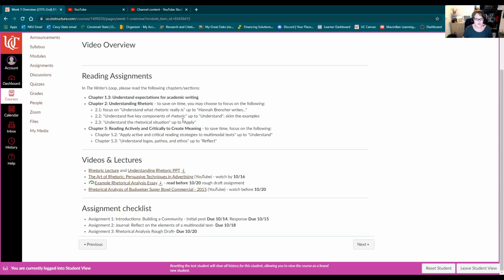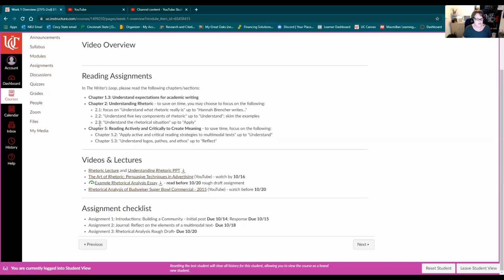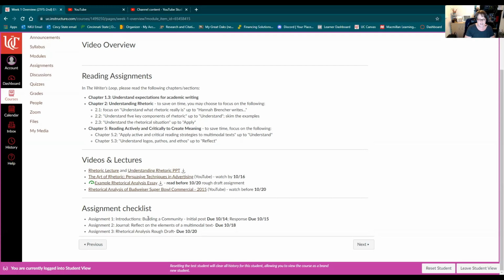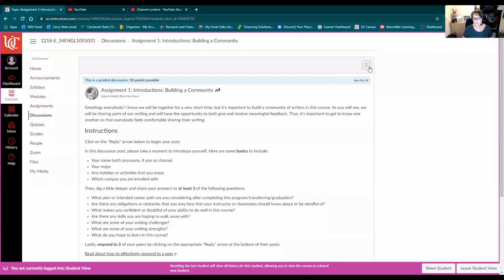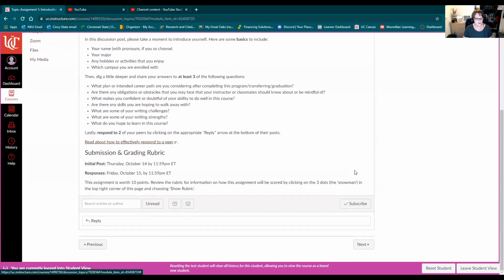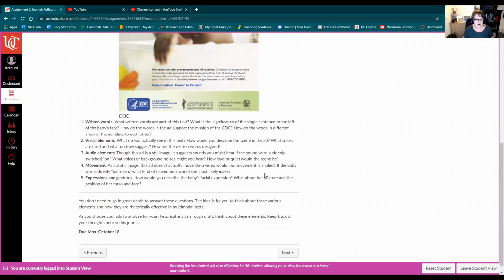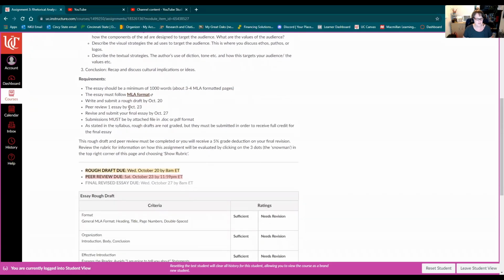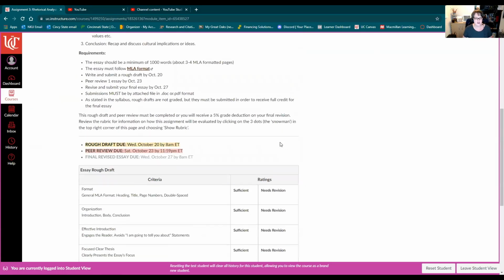Week 1 Overview 7 Week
Week 1 of the Rhetorical Analysis unit for ENGL 1001